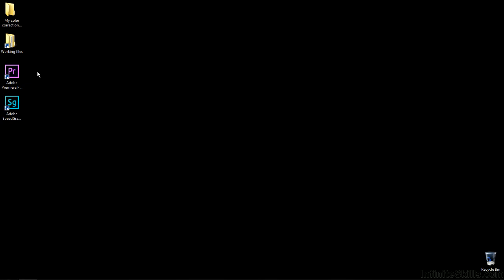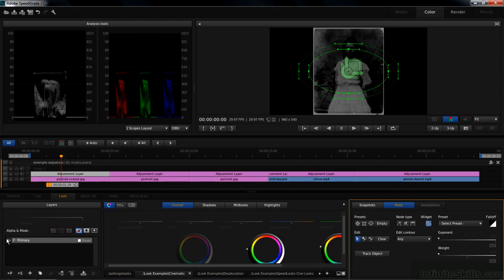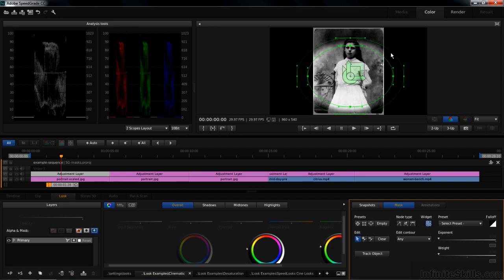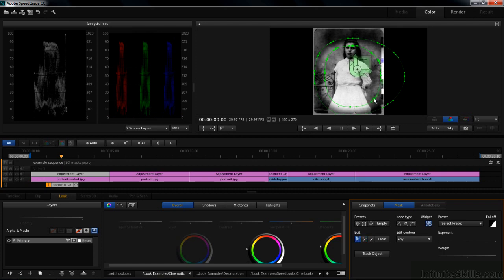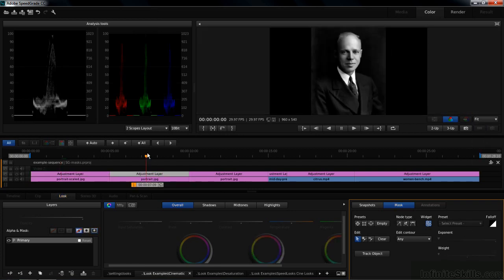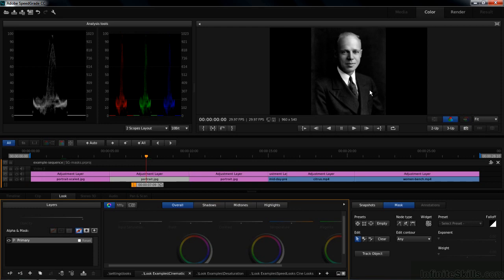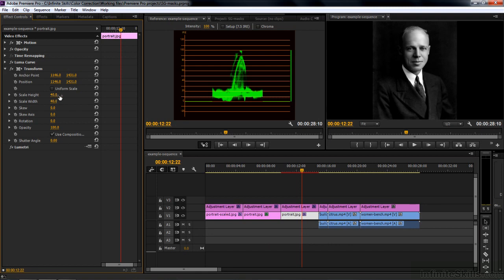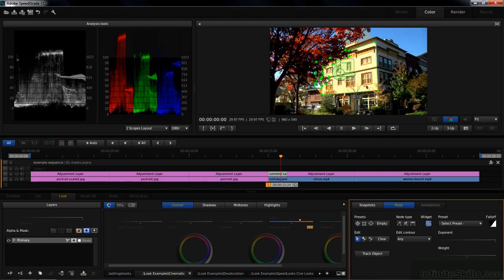Adobe Premiere Pro and SpeedGrade Tutorial | Using Masks For Vignettes And Other Color